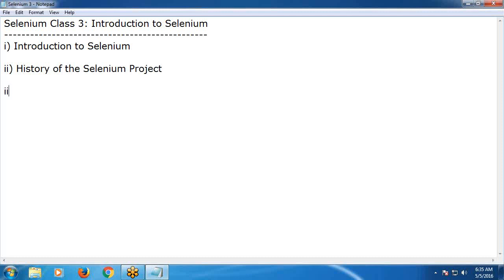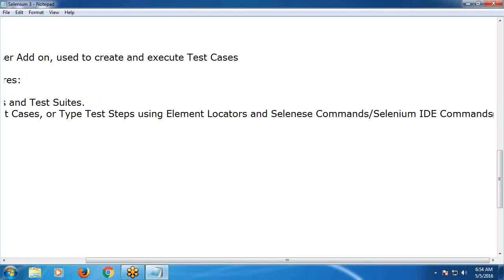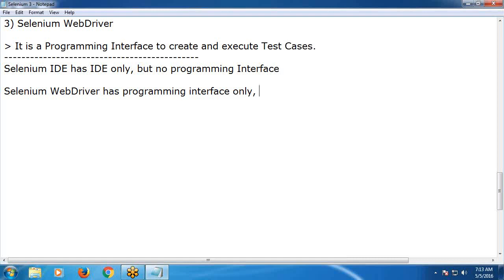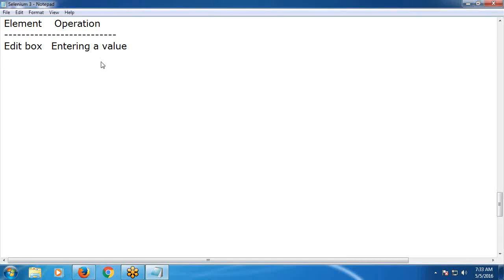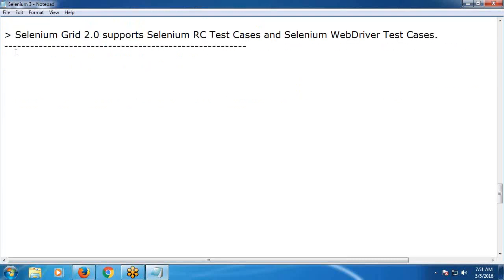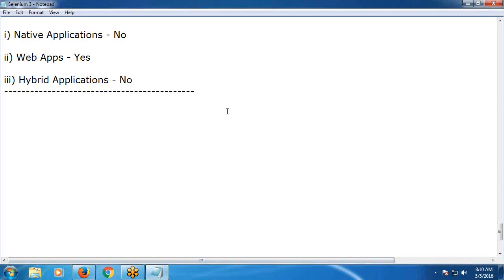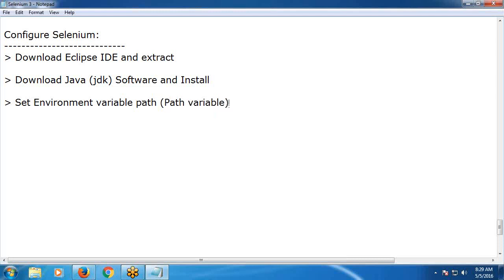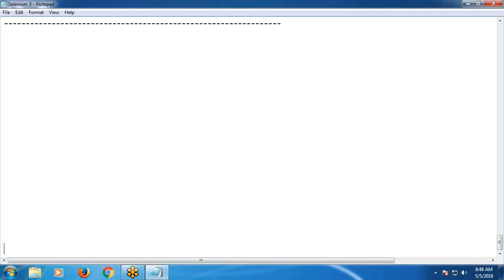Introduction to Selenium - Selenium History, Selenium Components, Selenium Environment Setup.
Introduction to Selenium, History of the Selenium Project (Selenium IDE, Selenium RC, Selenium WebDriver and Selenium Grid), Selenium License, Platforms supported by Selenium, Choose Selenium Tools, and Selenium Environment Setup.